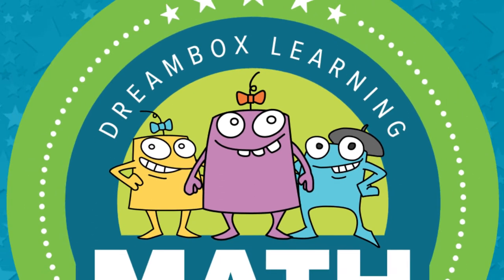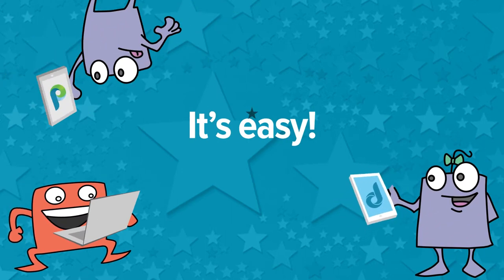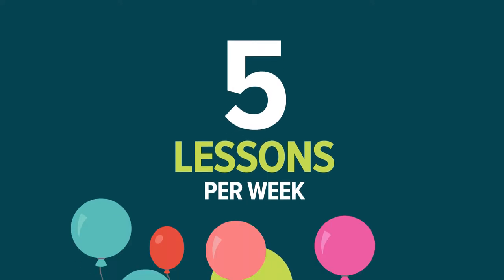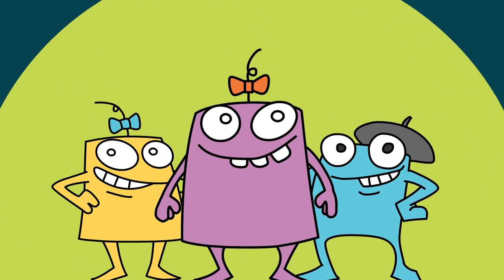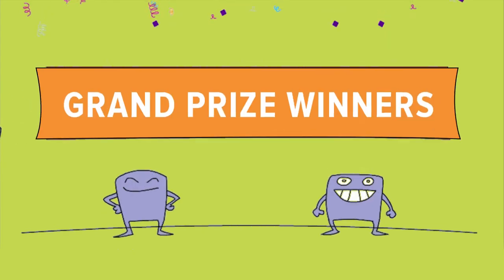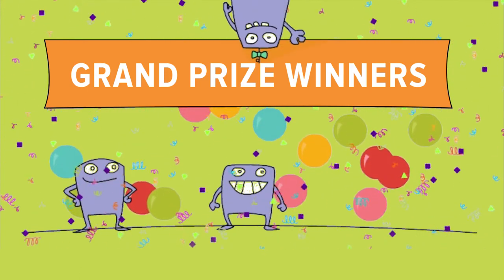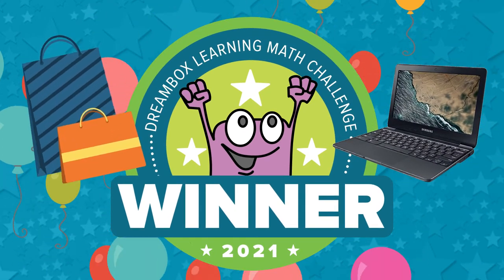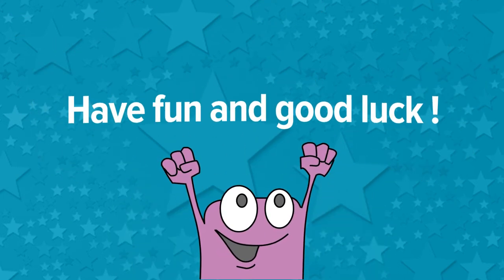DreamBox Learning Spring Math Challenge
The spring math challenge has begun!

Remember, students need to complete 5 DreamBox lessons per week to be added to the Math Challenge drawing. On a weekly basis, prize winner(s) will be drawn at random from the pool of students who hit their weekly lesson target.

Don’t forget to login to DreamBox Nation for more tips and prizes. Good luck to you and your amazing students!